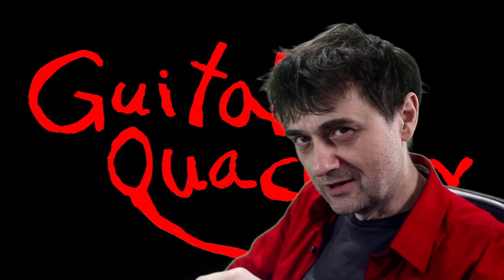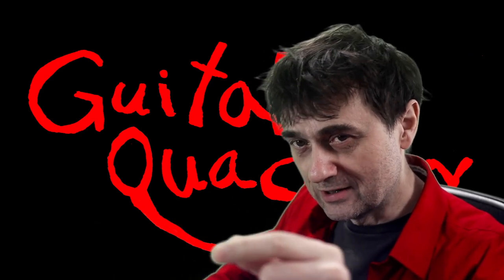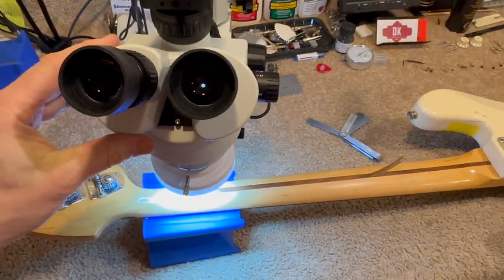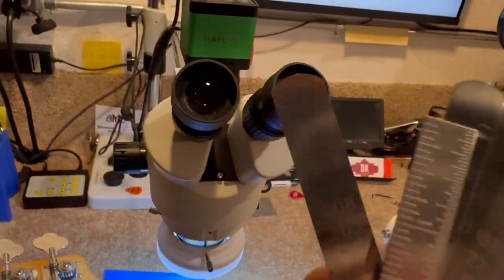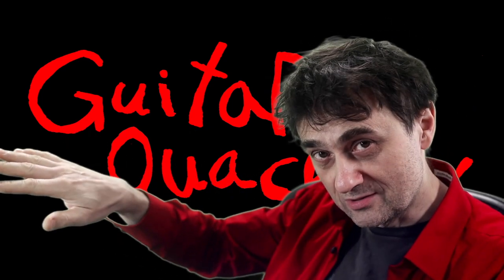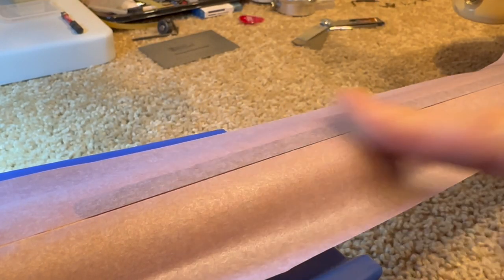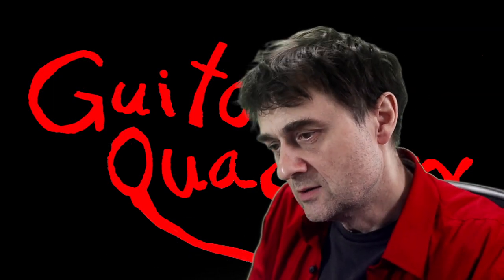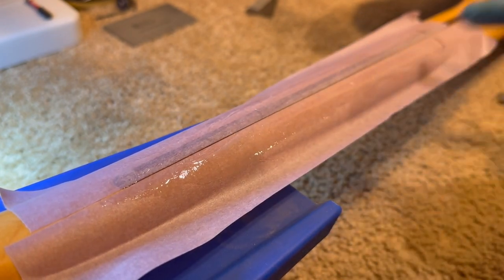Fender Jazz Bass Neck Skunk Stripe Repair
Here is a (somewhat) uncommon skunk stripe issue with a Fender neck. It is a failed glue joint between the skunk stripe and the main neck material. This happens if the wood has not been aged enough. The wood shrinks and a crack appears. If the glue joint was not strong enough, it will fail.